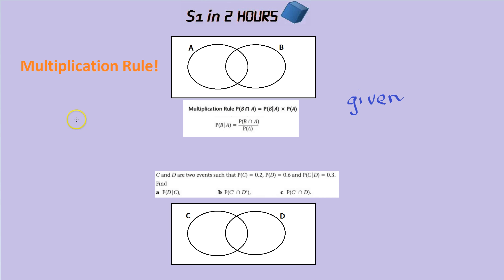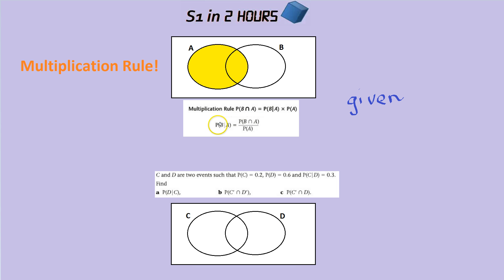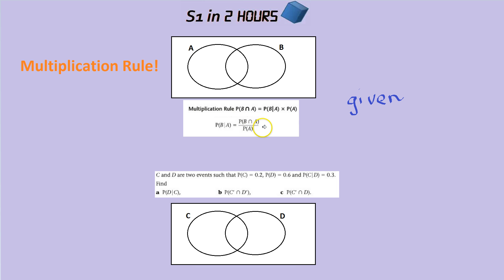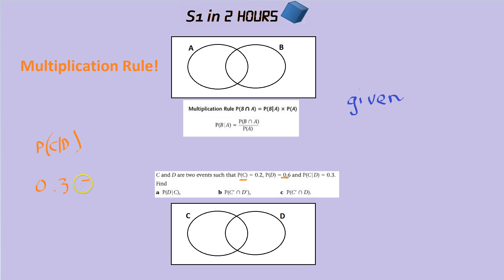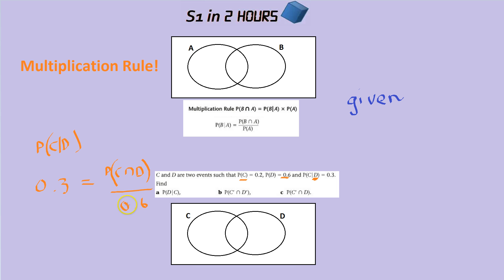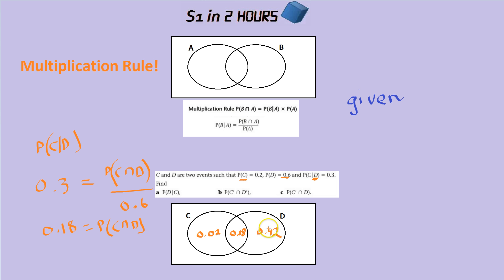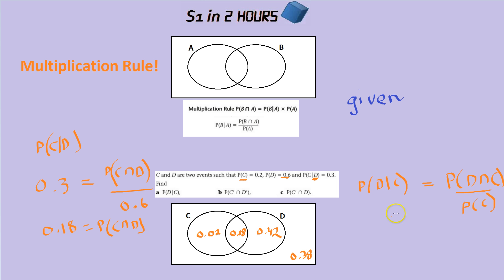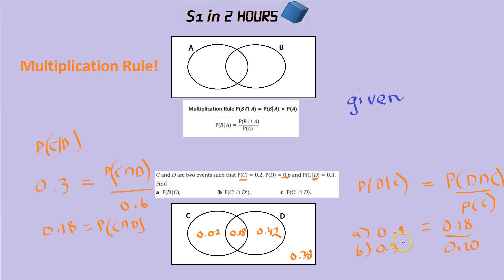S1 in 2 Hours: Multiplication Rule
How to do those pesky given questions, as in P(B|A), using the multiplication rule. A quick overview of why the rule is as such. S1.